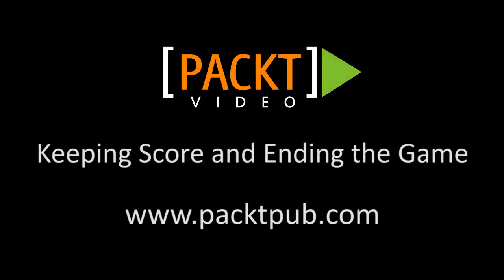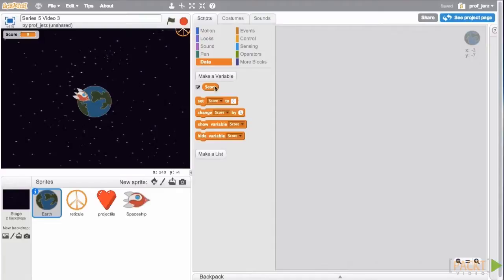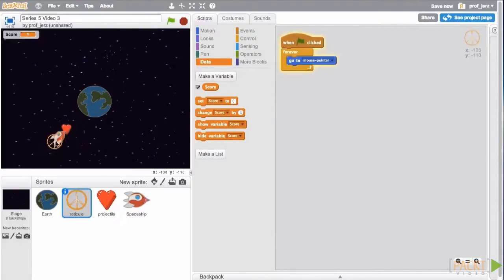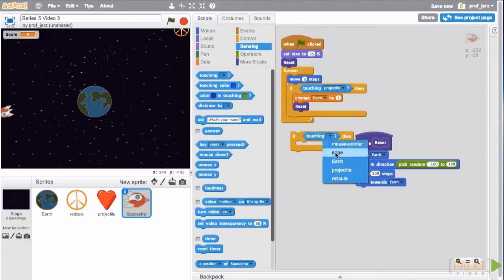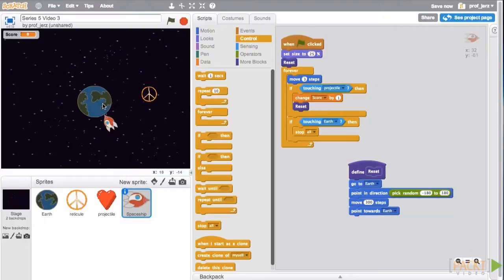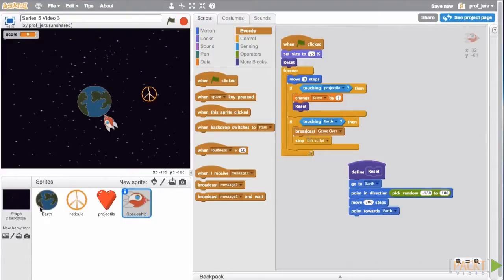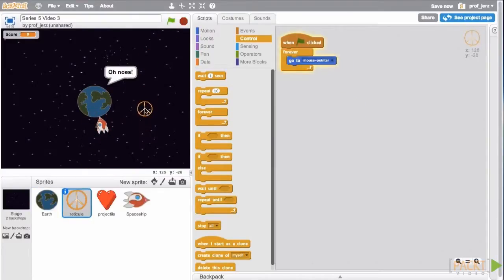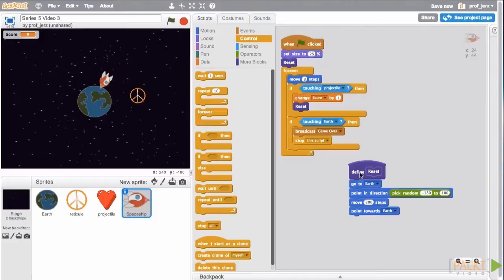Building Games with Scratch 2.0 Tutorial: Keeping Score and Ending the Game | packtpub.com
The mechanics of the game work, but we need to keep track of the game state so that the player feels more involved.
• Add the score variable
• End the game when the target touches the base
• Add visual feedback